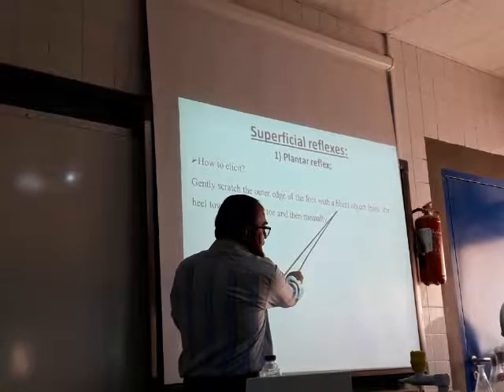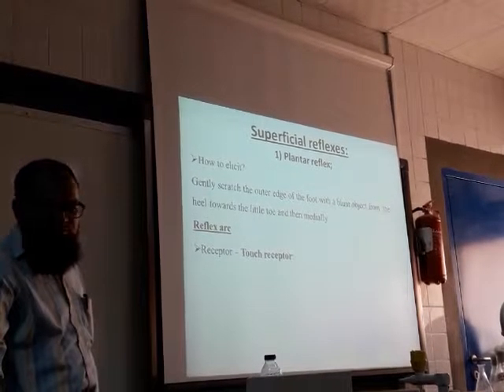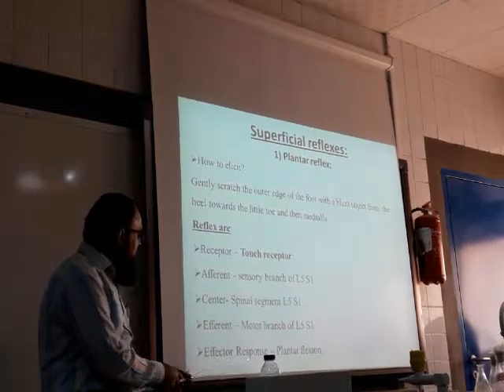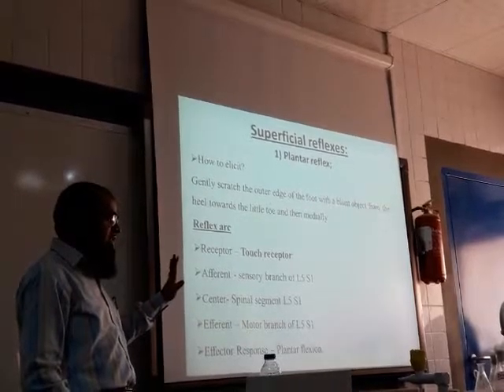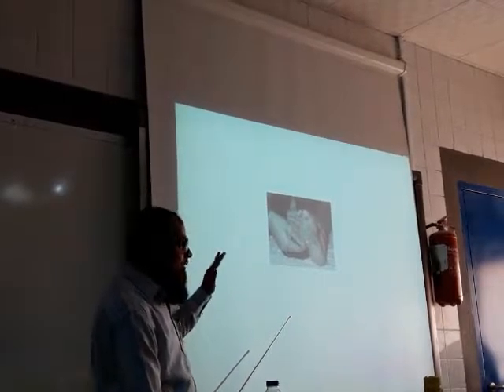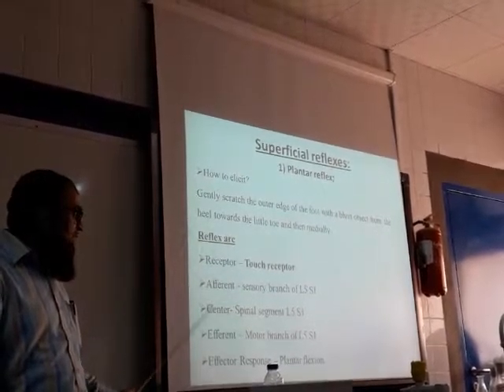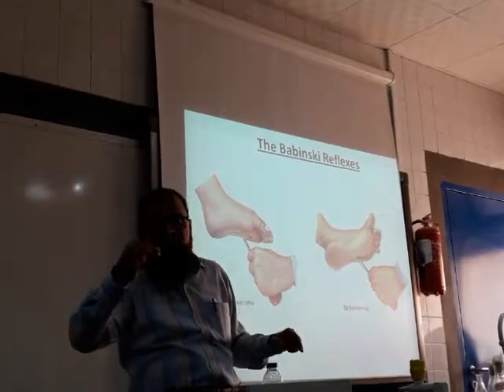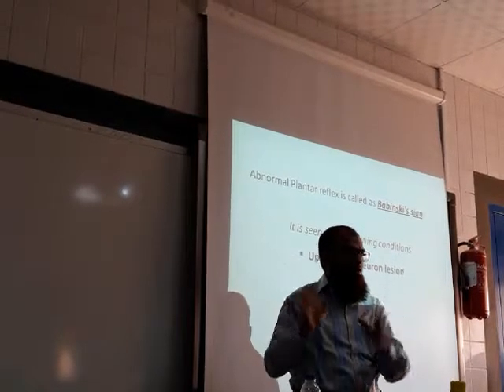Reflexes 2/3 - Sunday 30/10/2016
Physiology Lab by Dr. Saher Ansari - Aljouf University - Medical College